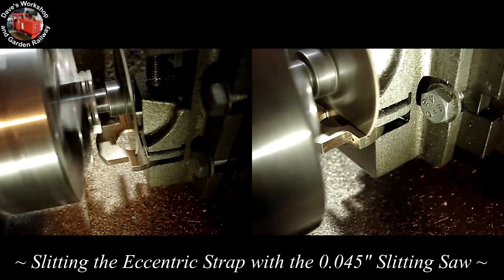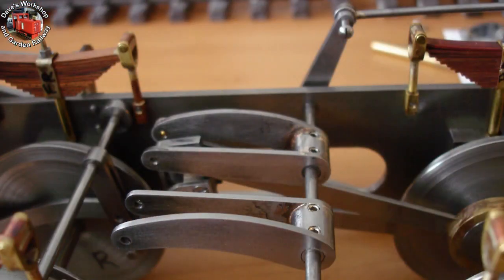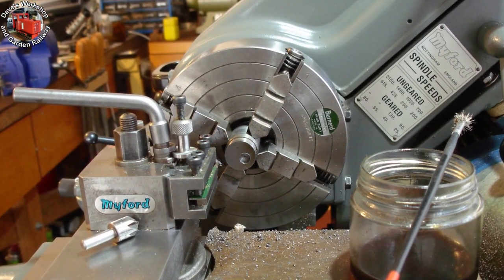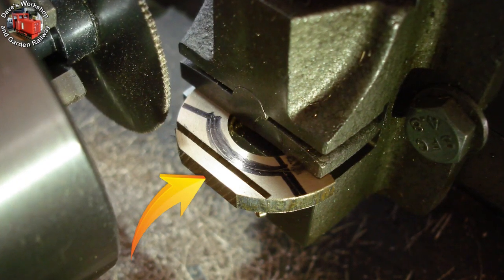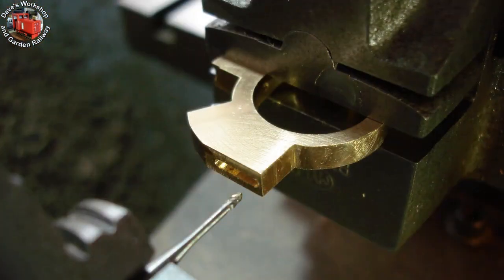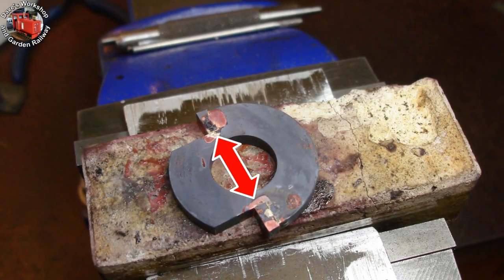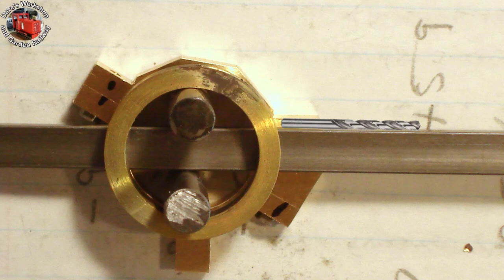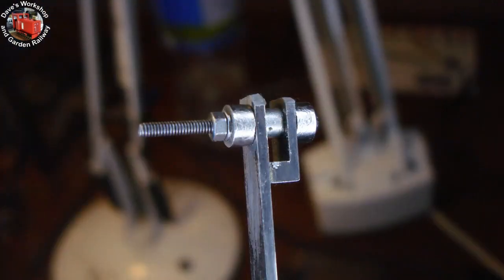Building a live steam loco - Part 21 - Split Eccentric Straps and other valve gear parts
The build log for my live steam model of Charles the Penrhyn Quarry Railway engine.  I have been making new lifting arms and link hangers, a new suspension arm, and 4 new split eccentric straps, 2 new rods, as well as 2 eccentric end plates - to stop the strap falling off the inner eccentrics.  I am currently making the left side expansion link, it's getting exciting, it won't be too long before the chassis is running on air ✌